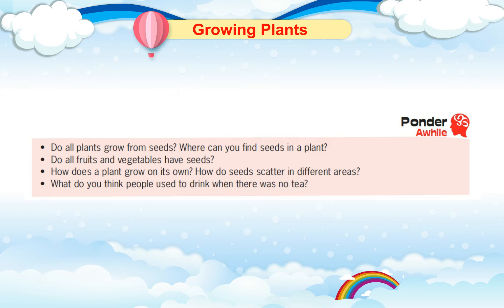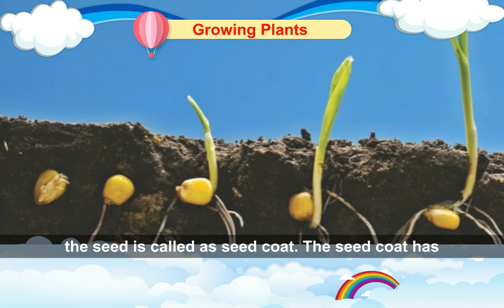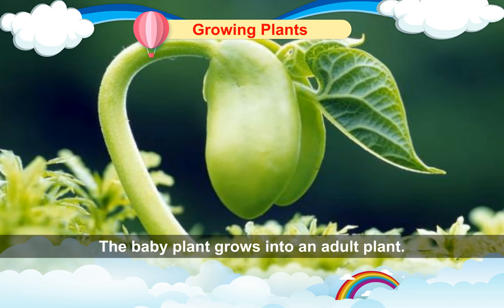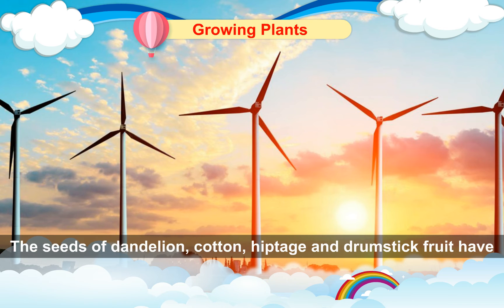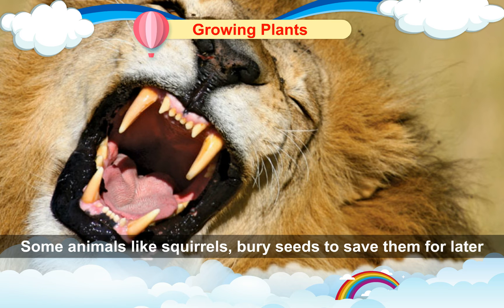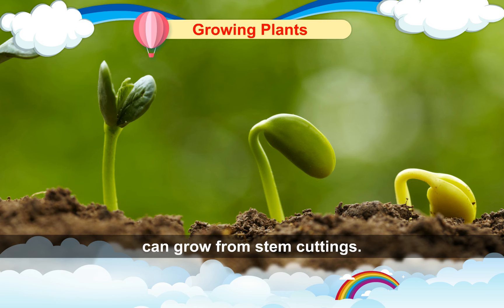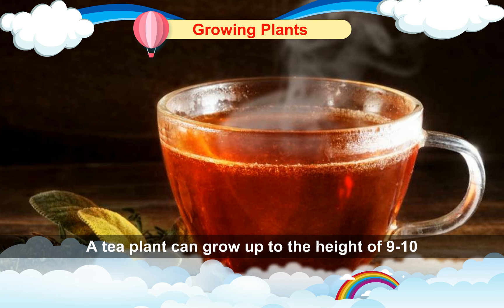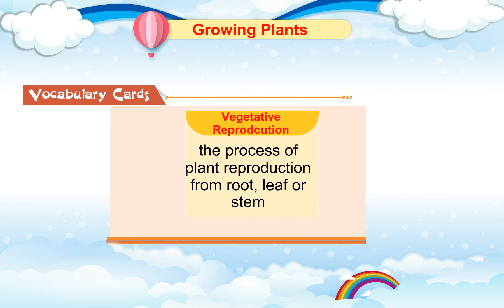Cloud Nine Books EVS Class 5 Sem 1 Chapter 7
Books were never Supposed to be burden which the school-going children would resent. The huge number of books accompanied with the weight of school bags make school going drudgery and irksome. Many times, this burden develops a fear of studies in the minds of children. To overcome this issue, we have compiled the study material that a child requires at his learning level in a single book. It will be helpful in removing the burden of the heavy school bags without compromising the quality and standard of the study material.
We endeavour  to offer a harmonious blend of all the required material precisely for grooming and educating the learners  through our new series Cloud nine- A series for all in one books for classes Nursery to 5. We have organized the study material in a scientific way and compiled it in a set of two books each- Reading and Writing for Nursery  to UKG and SEMESTER I and SEMESTER II for classes 1 to 5.
Further, keeping in view the needs of the modern education and to make learning livelier and more interesting, our present series has been supplemented with web support which gives a profuse insight into the world of digital learning with the help of animations, audios, practice worksheets and so on, that are available not only for teachers but for the students as well.
The series has come from the well-established and authentic publishers and has been written by expert authors in coordination with experienced teachers. We sincerely hope that this series will prove to be a milestone for the learners.

Thanks & Regards
Cloud Nine Books